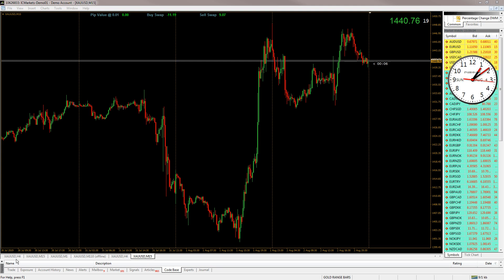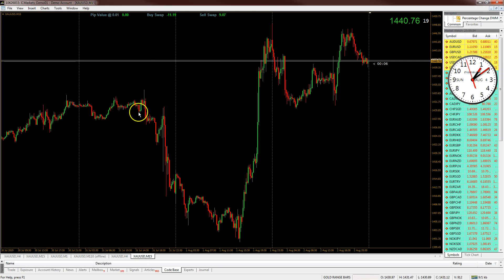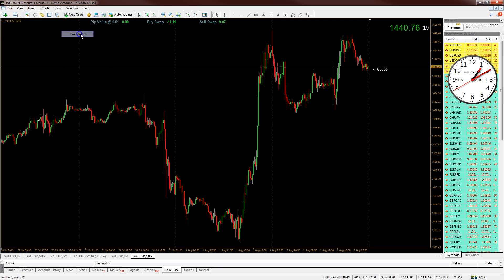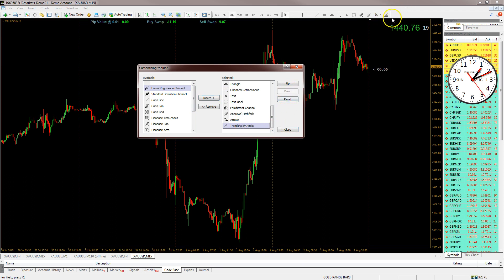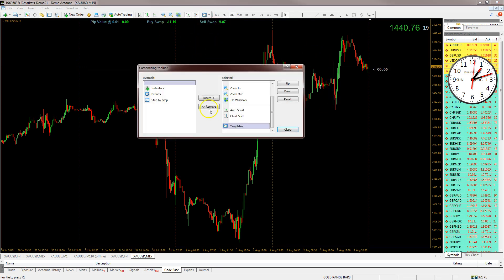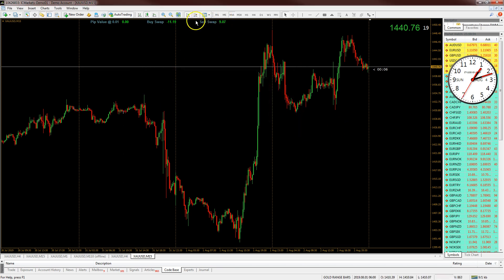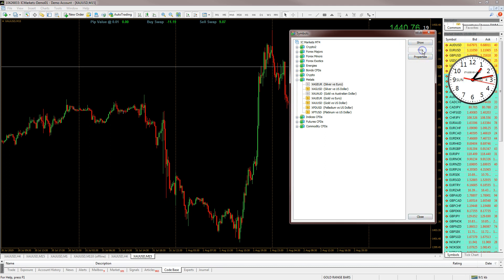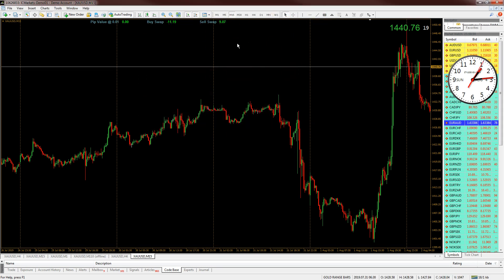How To Customise MT4 Menus and Toolbars to Suit You.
MT4 Tips n Tricks - How to Customise the Menus on Metaquotes MT4 Trading Platform

Happy trading!

Any rewards help me to keep this channel running in the hope it will help others learn to trade. I may or may not also gain a small reward from any other links I post in the video or descriptions.